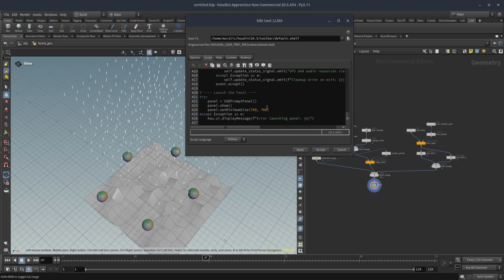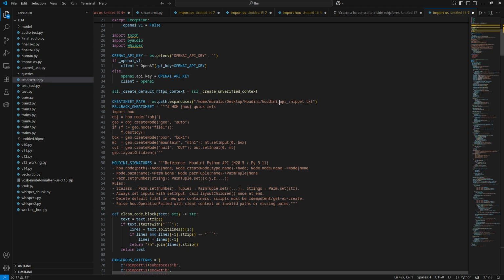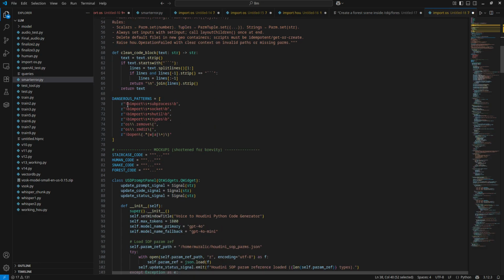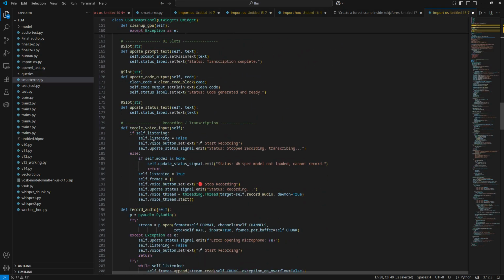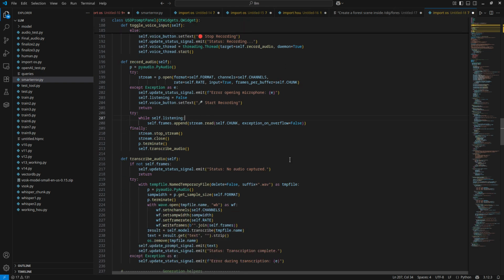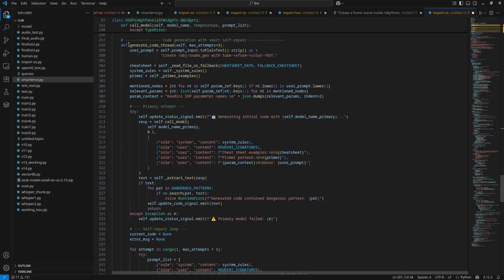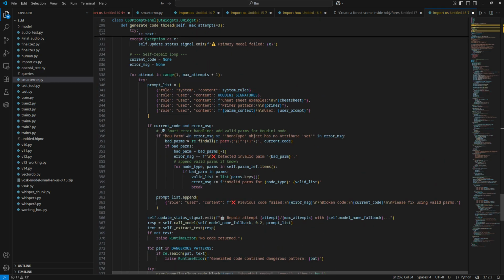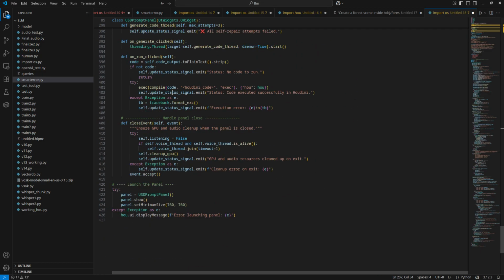GPT-Houdini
This demo shows a Voice-to-Houdini Python Code Generator I built.